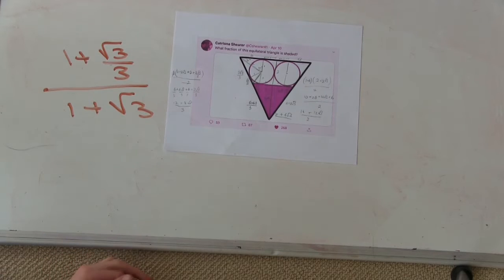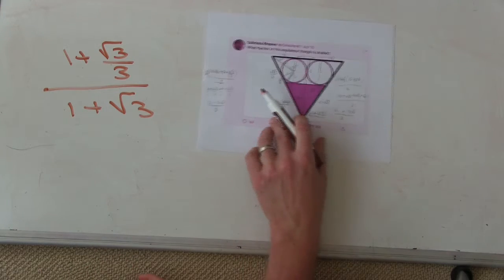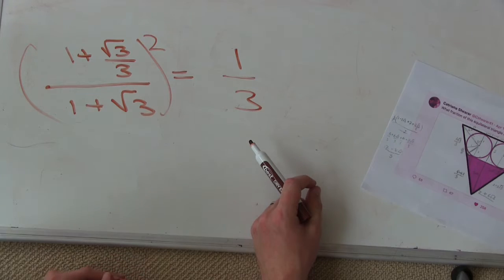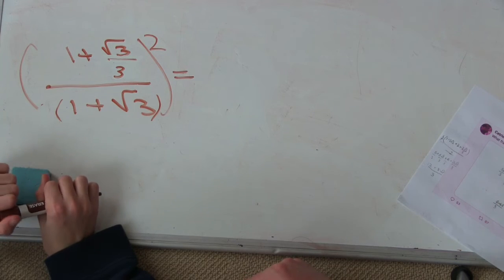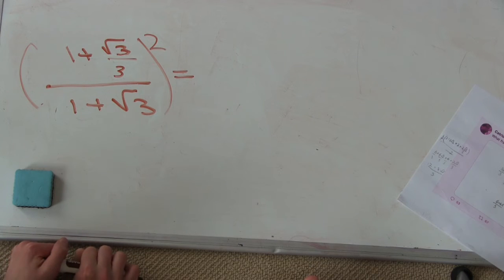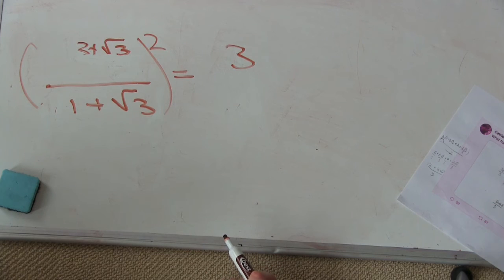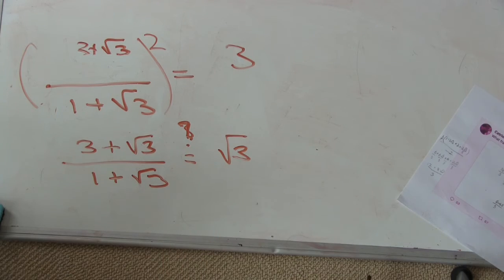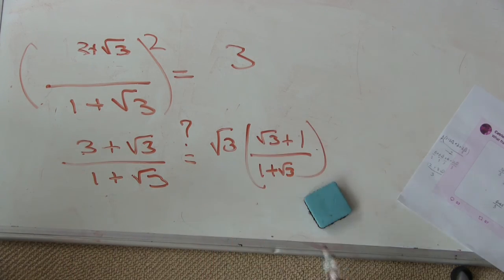FamilyMath1055a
1/2 of talking through a Catriona Shearer geometry problem with my son